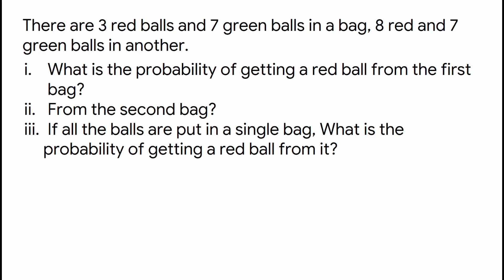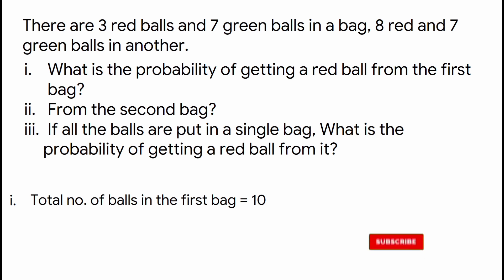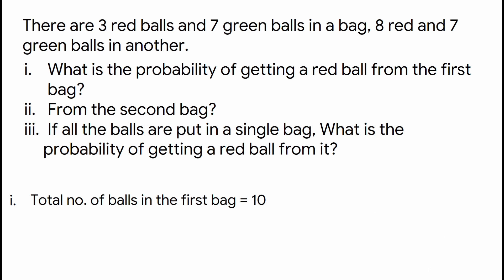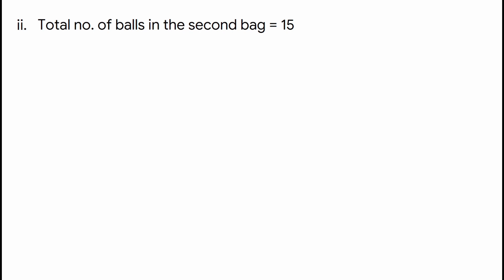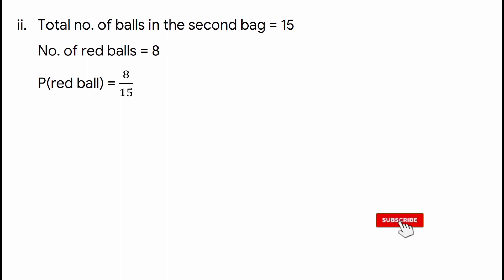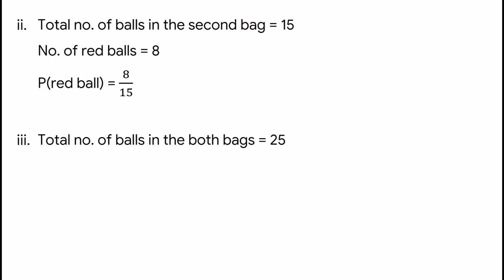There are 3 red balls and 7 green balls in a bag,8 red and 7 green balls in another|class 10 chap 3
There are 3 red balls and 7 green balls in a bag, 8 red and 7 green balls in another.

i. What is the probability of getting a red ball from the first bag?
ii. From the second bag?
iii. If all the balls are put in a single bag, What is the probability of getting a red ball from it?

class 10 mathematics chapter 3

# scert # mathematics